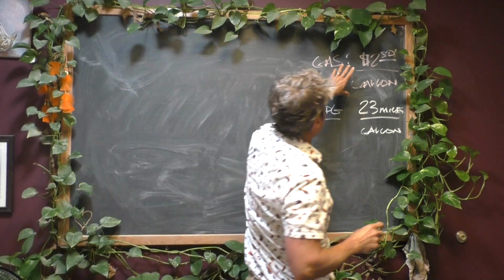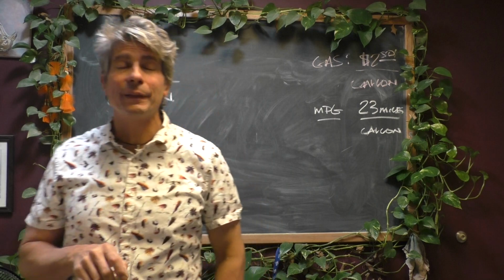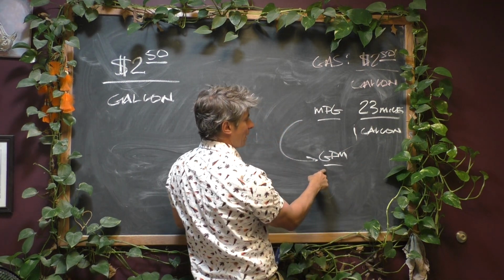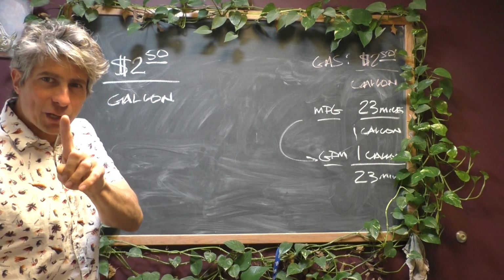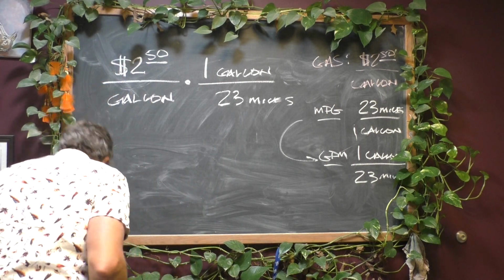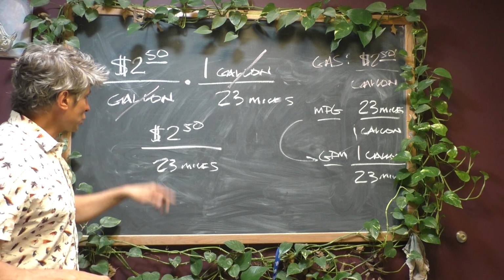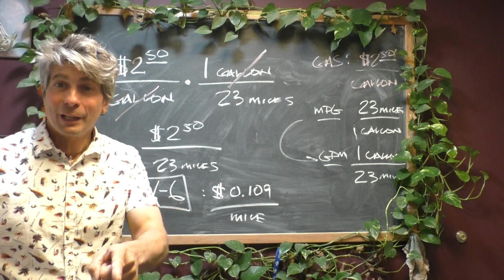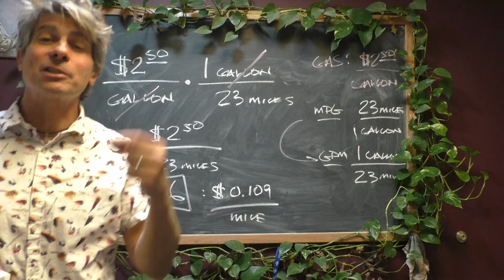Linear Modeling, Day 2 (Video 4 of 5)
Time for some MORE dimensional analysis!